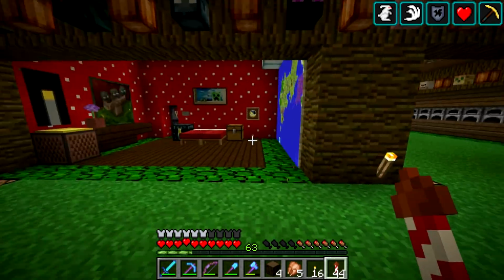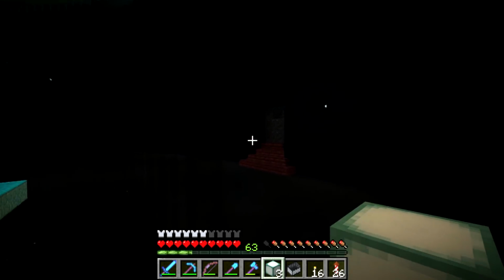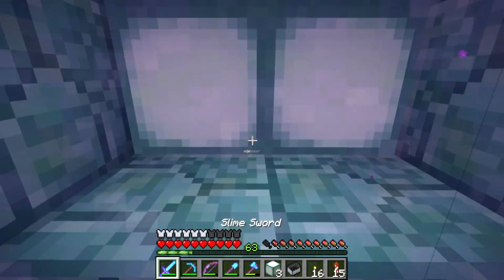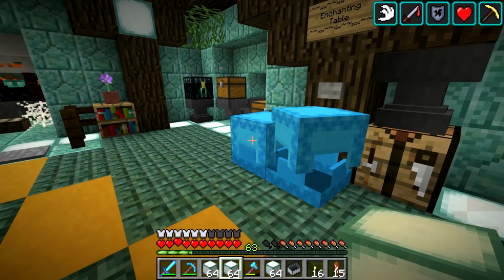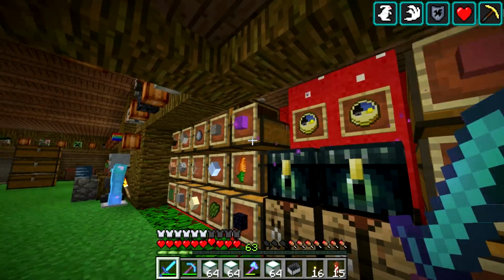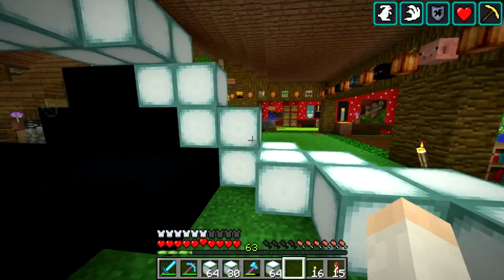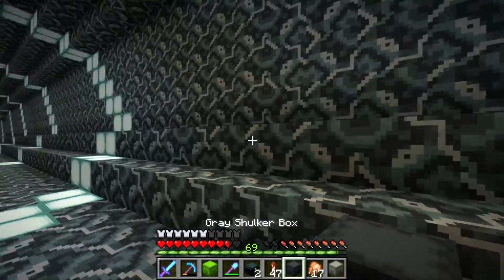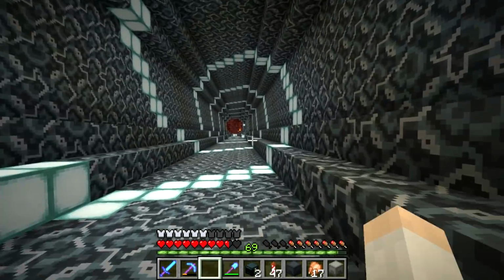Minecraft Hermitcraft S5 Ep.110- Into the Wormhole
Today on Hermitcraft we begin our Wormhole themed Tunnel to the Hermitcraft Nether Hub.